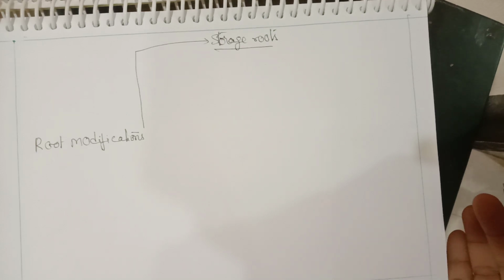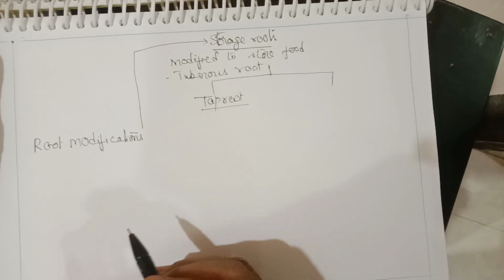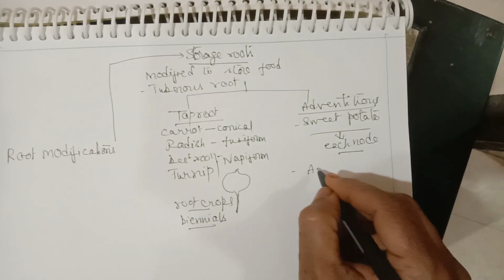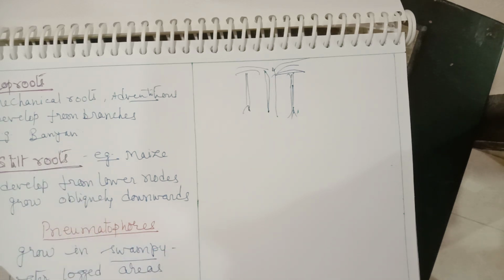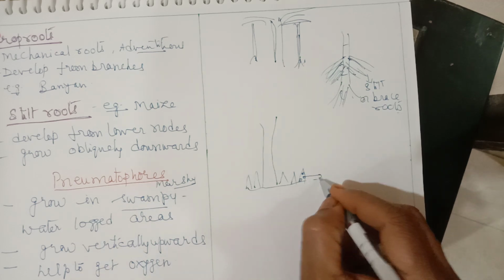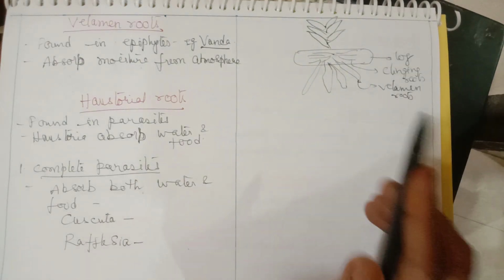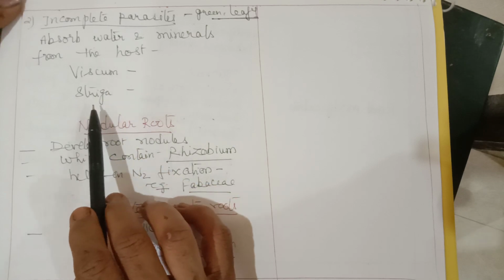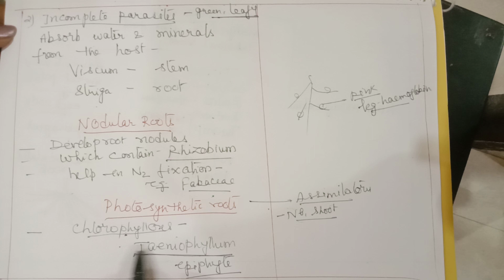Root Modifications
types of root Modifications and examples